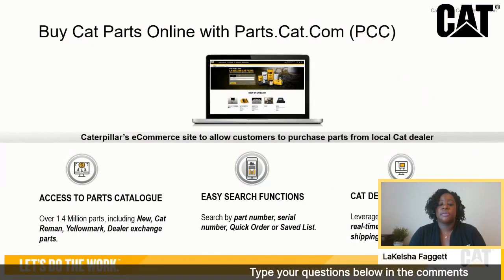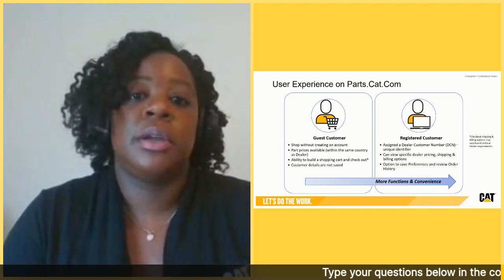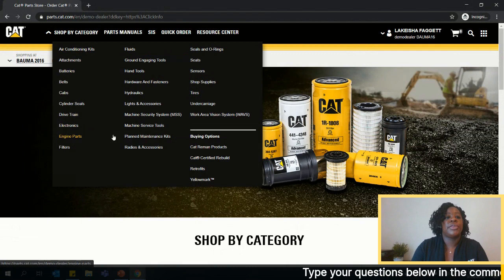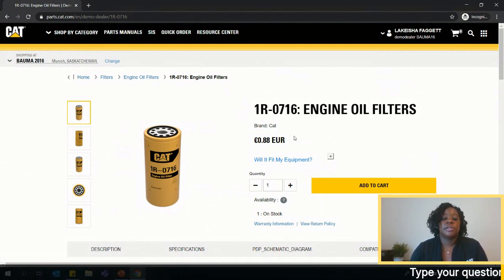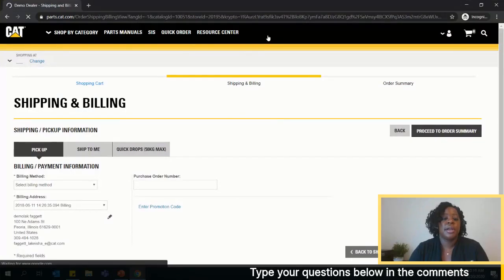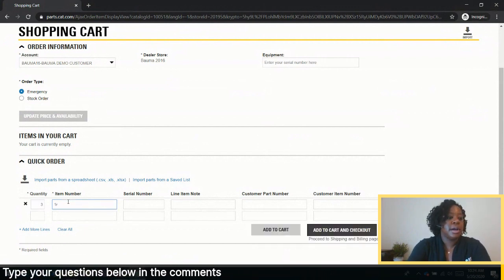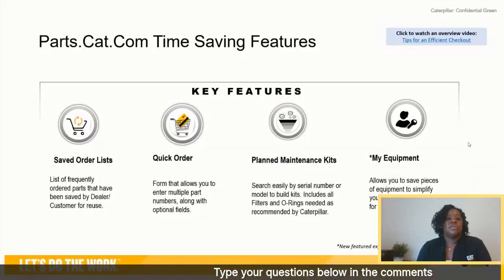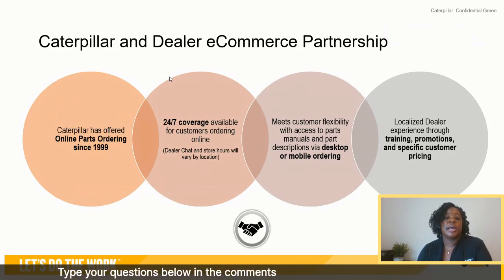Cat® At Home Series – Learn to Buy Parts Online with Ecommerce Specialist Lakeisha Fagget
Learn to buy cat parts online with Lakeisha Fagget.